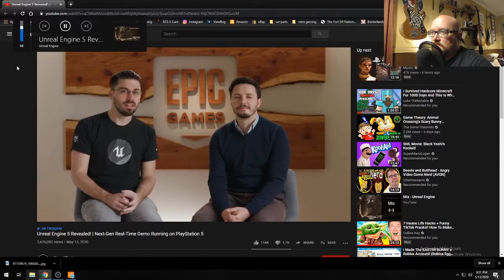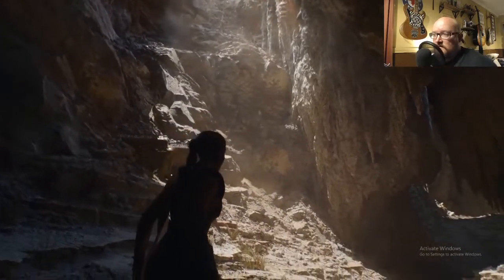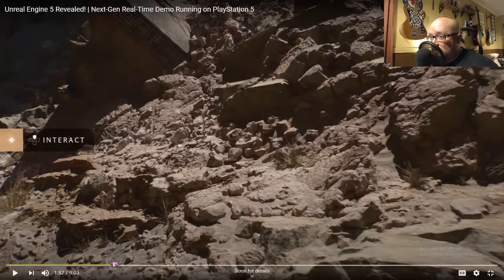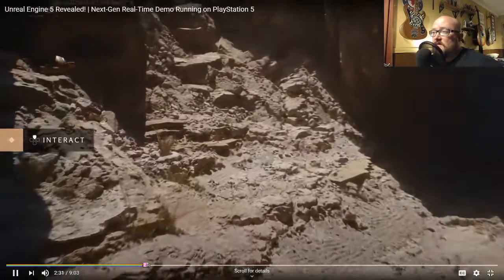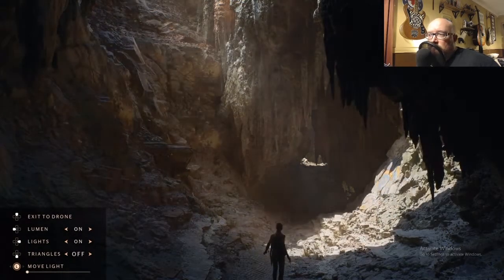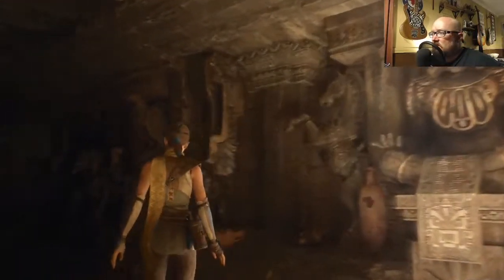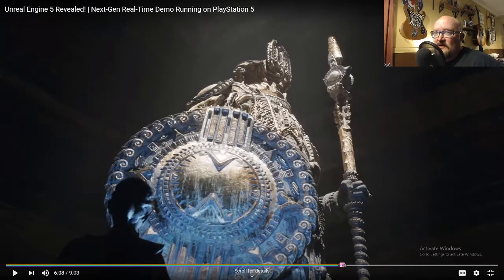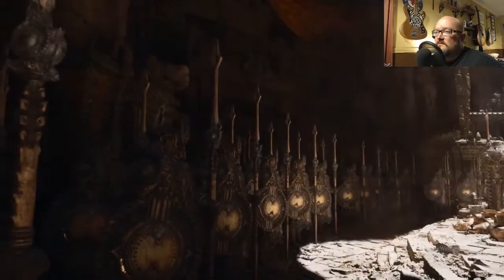Epic's Unreal 5 Engine Reaction video